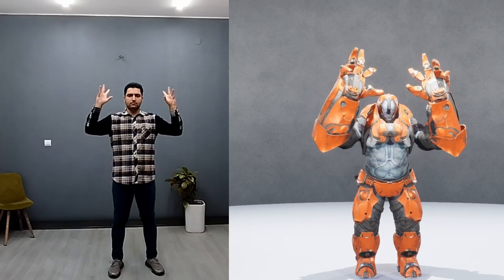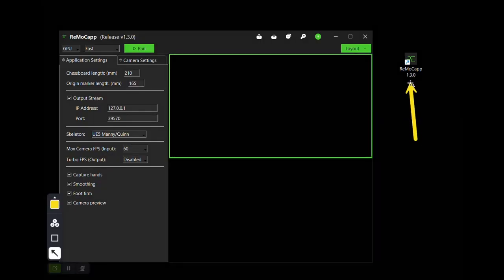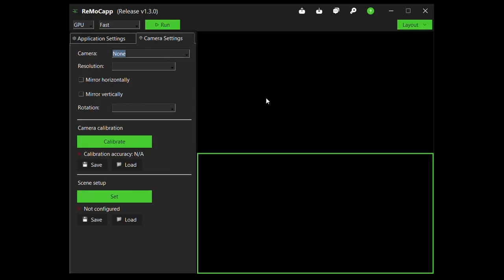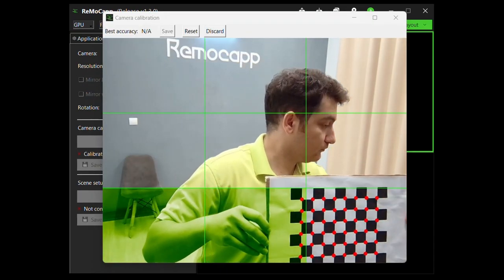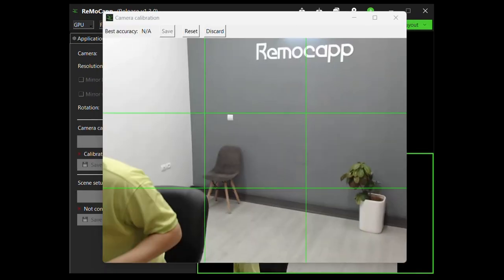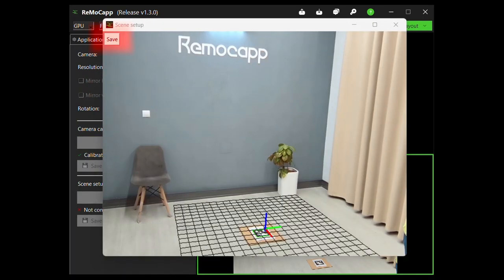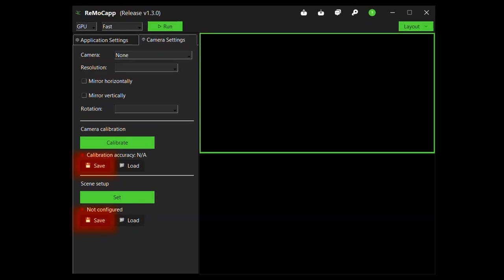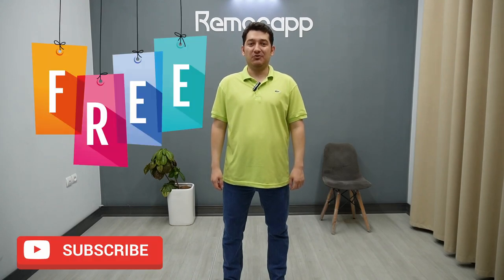Setup Your Free and Easy Mocap Studio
This is a tutorial video for setting up  Remocapp. Our intention is to show you how easy and quick it is to run Remocapp and start capturing.
Remocapp is an AI-based, real-time, marker-less motion capture software. It doesn't need any gloves, suits, markers, or green background. It only requires 2 (or more) simple webcams. You can even use your mobile camera.
This is the perfect opportunity to set up your mocap studio at the lowest price in your workroom. No changes are required to your environment.